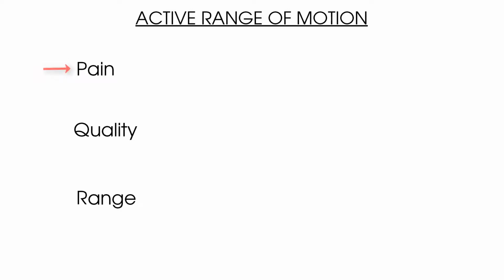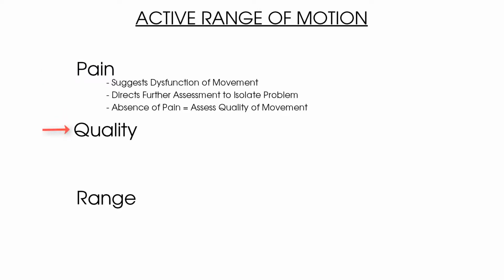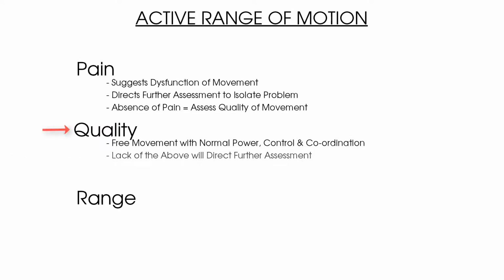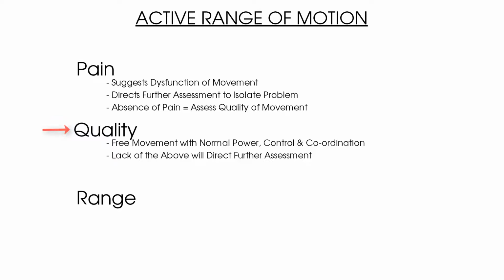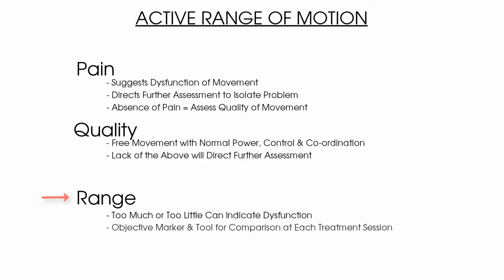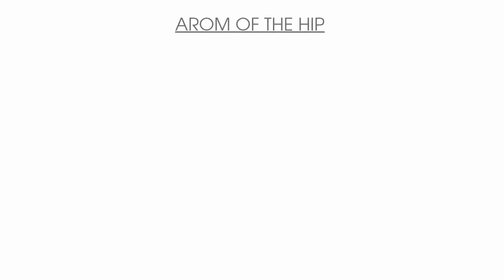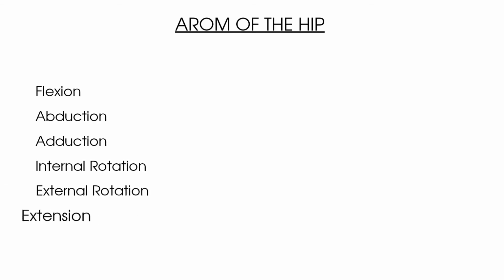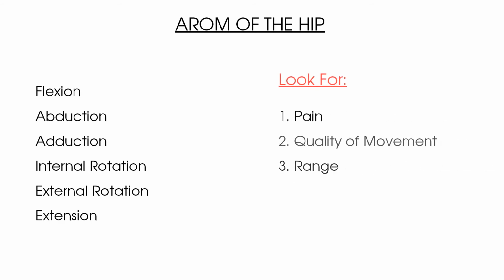Hip Active Range of Motion / Movement | Clinical Physio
This video tutorial will teach you how to complete your active range of movement testing at the hip joint. It will also use animations to show you how to complete the tests, linking key traits and common pathologies as we go.